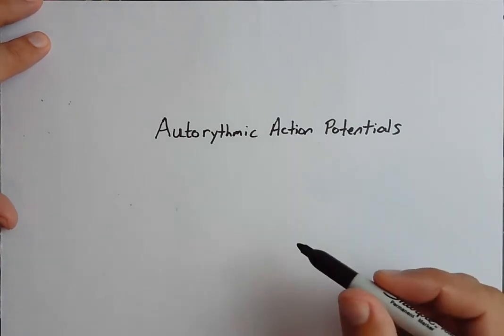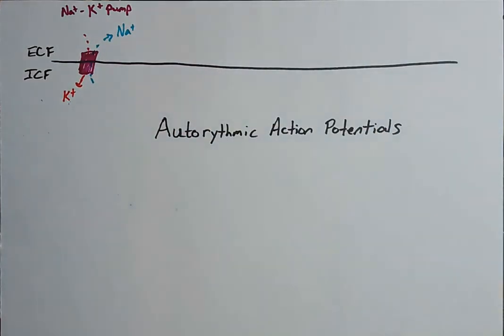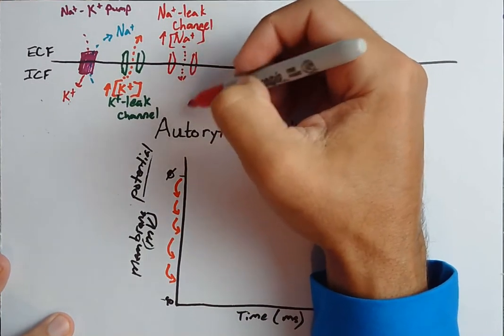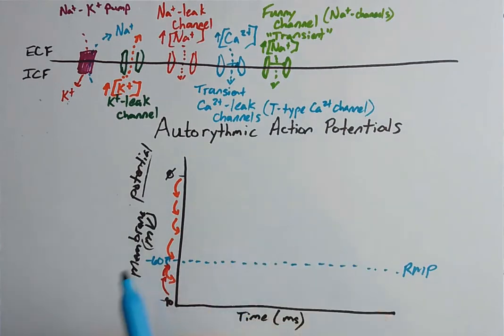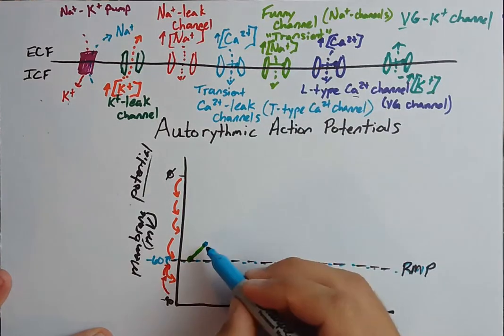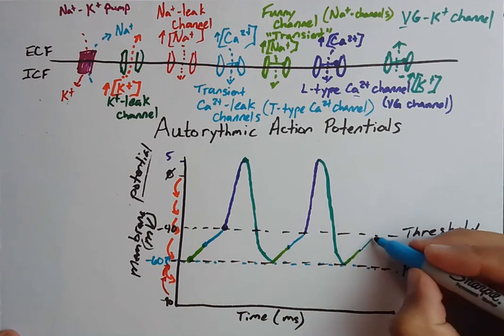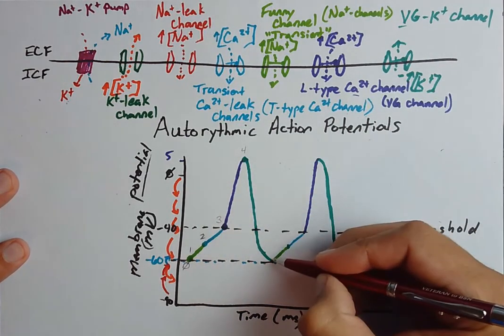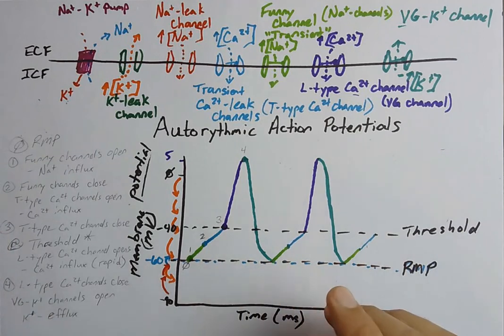Autorhythmic Action Potentials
A step by step understanding of how an autorhythmic action potential is created. We first go over the major protein transporters involved and the movement of ions through them. Then we use that information to draw out the autorhythmic action potential. We finish up by drawing a flowchart that coincides with graph. Hope this helps. Best of luck in your studies!

P.S. Yes, I'm aware that I misspelled "rhythmic" in the video, lol. Shhhhhhh ;)